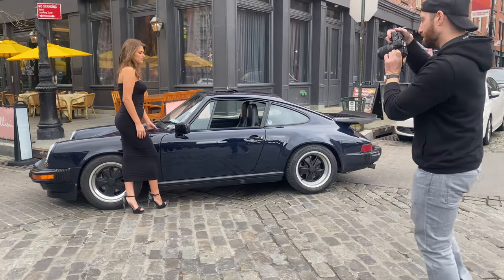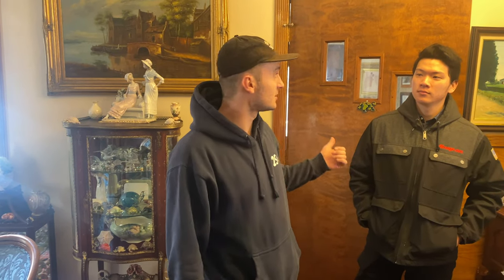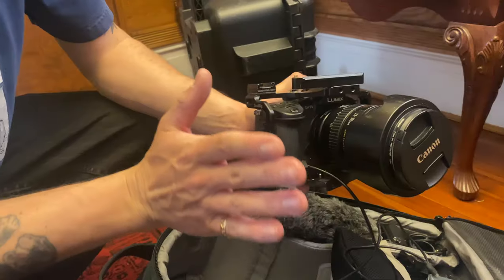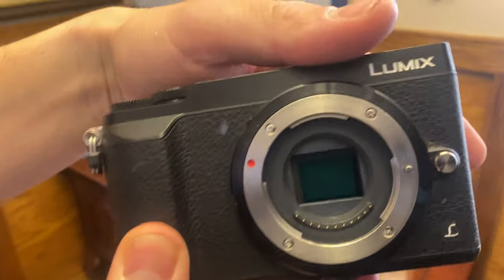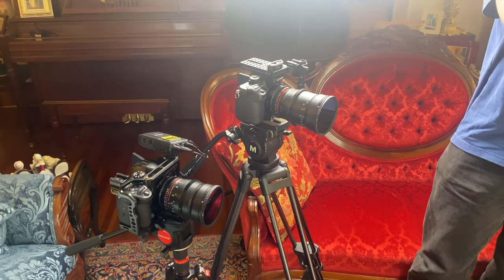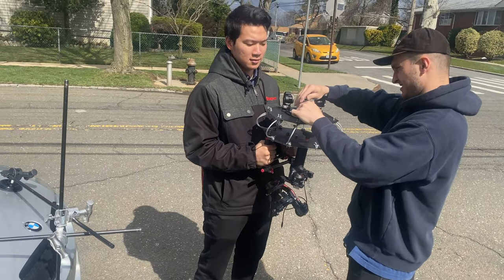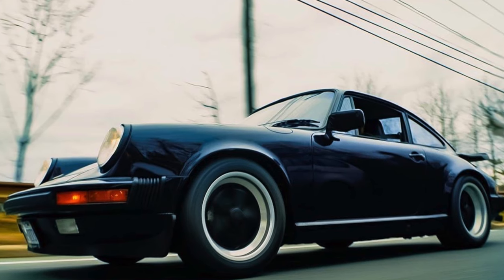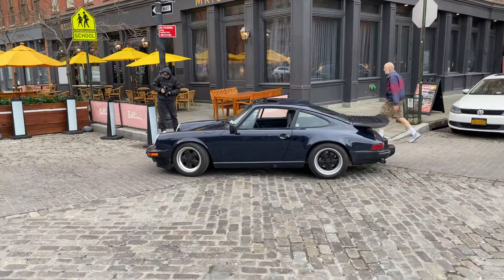A Porsche & an Attractive Woman. How to Shoot the best YouTube Content!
This video is about Porsche, Hot Women, & How to Shoot the best YouTube Content!

In order of Appearance:
Brooke Irwinn IG: @brookeirwinn
Jackie King IG: @JKingsauto
Stephen Mill IG: @Stephenmillsdesigns

Thank you to:
Meg Kirvan :@Megkirvan